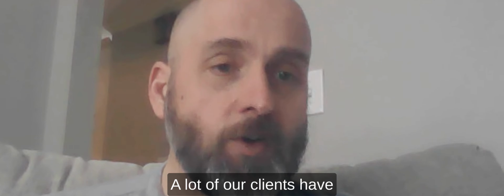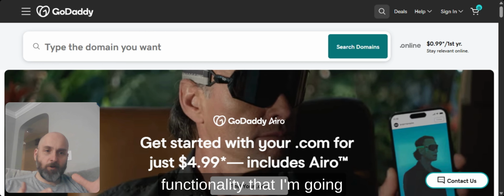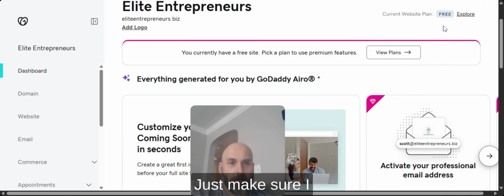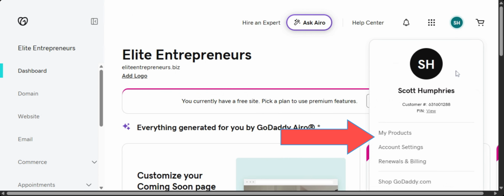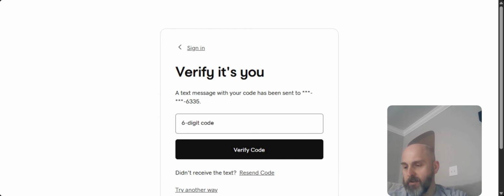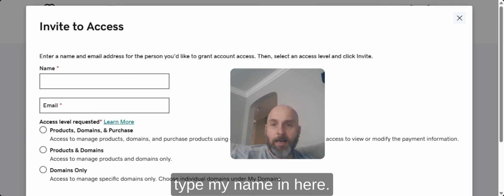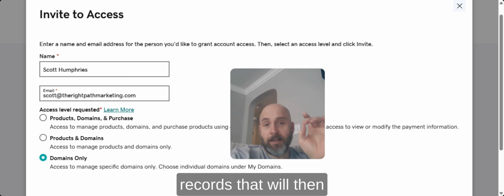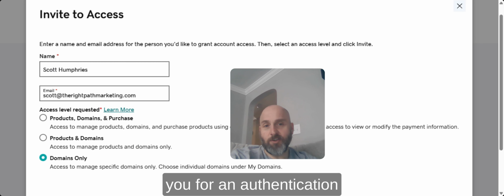Giving Access to Your Go Daddy Account